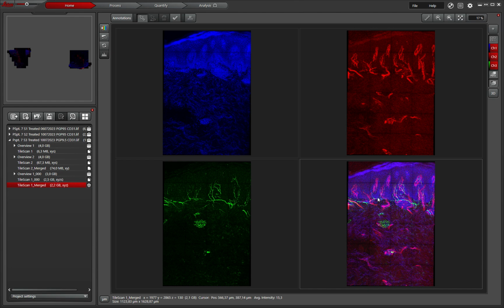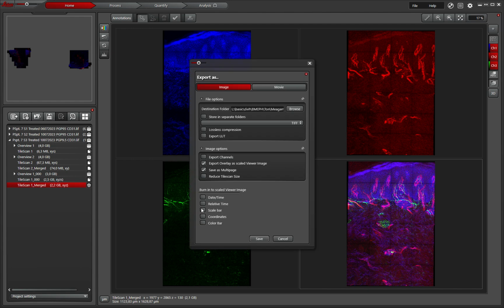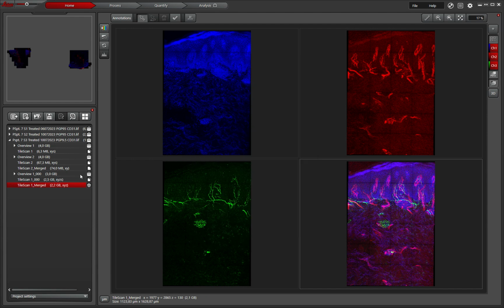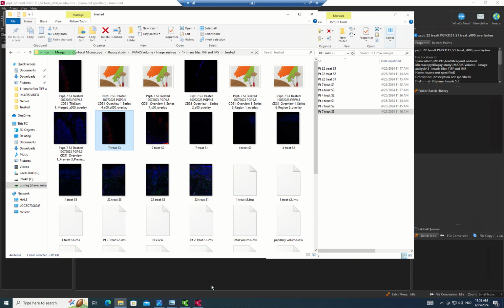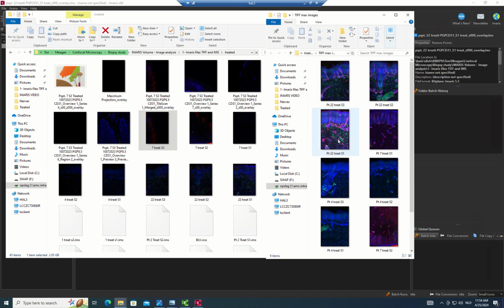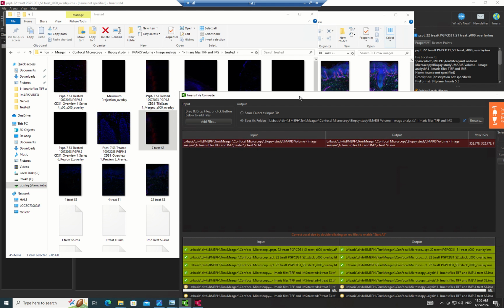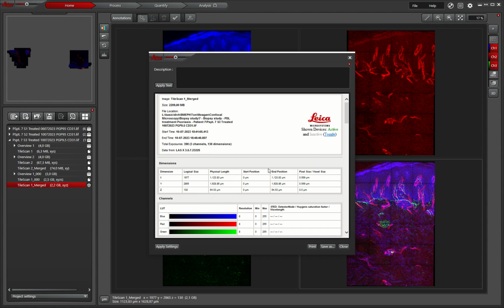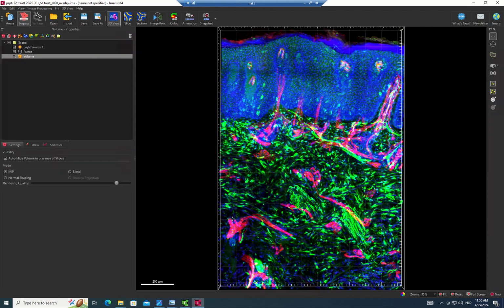Exporting Files from LasX to IMARIS